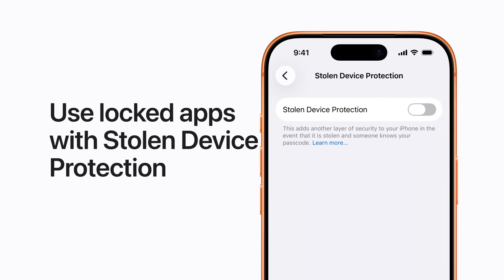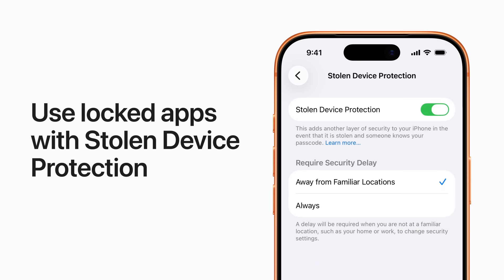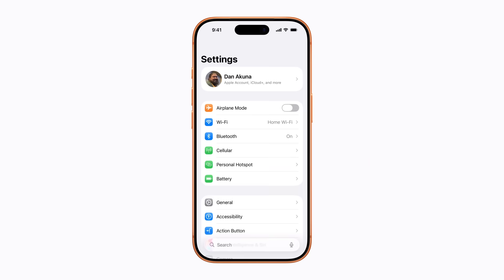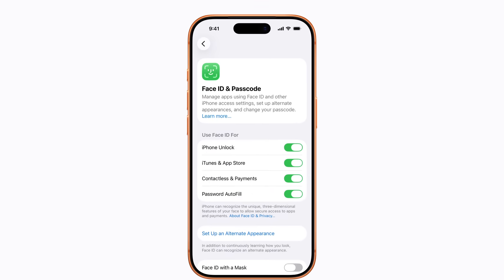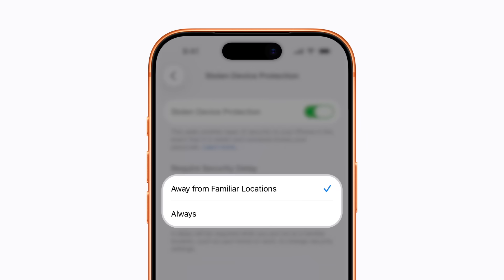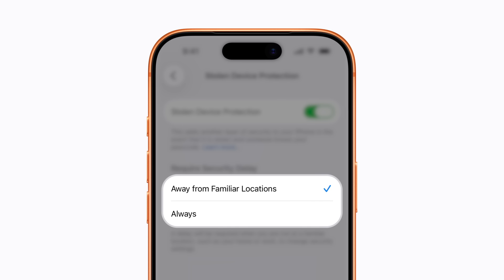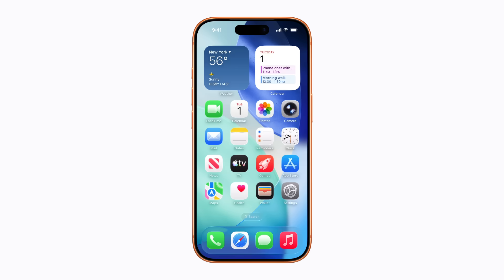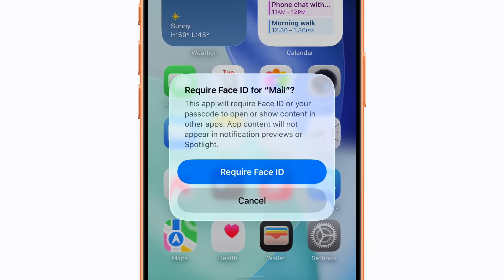How to use locked apps with Stolen Device Protection on iPhone | Apple Support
Learn how to turn on Stolen Device Protection and lock your apps to protect your accounts and personal information. This means only you can access them using Face ID or Touch ID, for extra security in the event your iPhone is ever stolen.